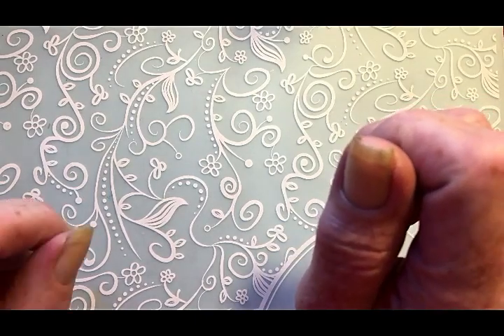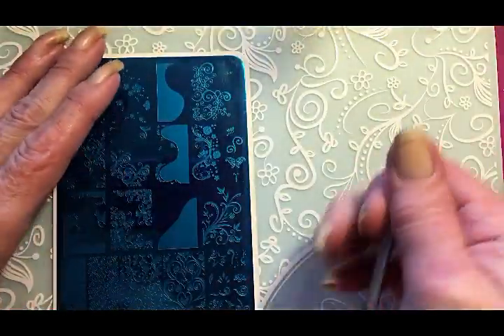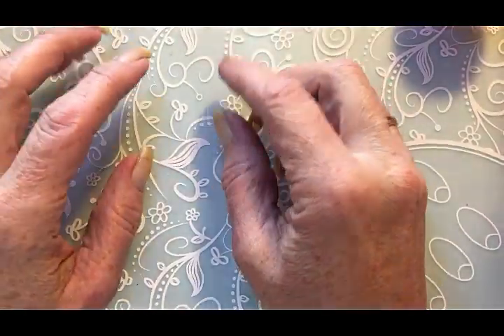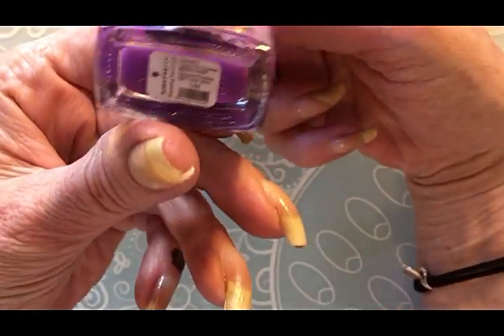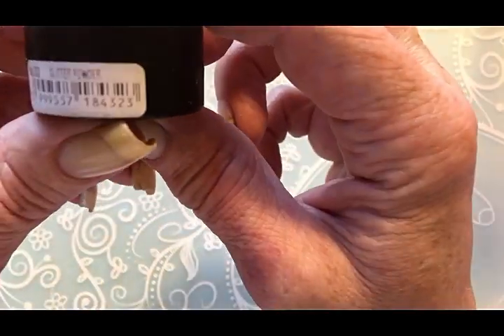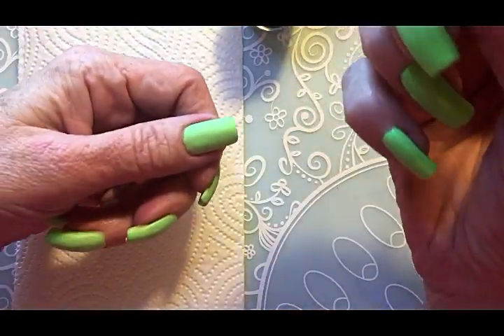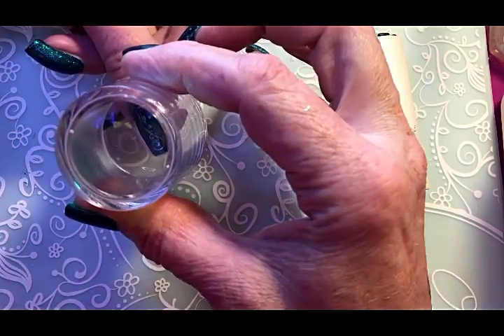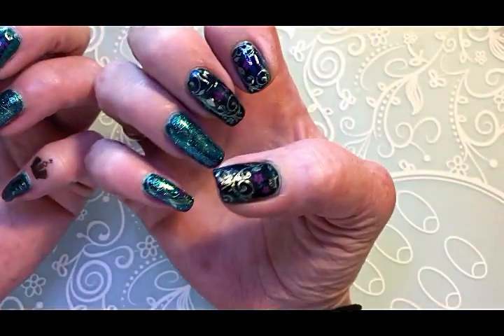CjS stamping plate 48| two color base coat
Using my new CjS plate 48 , color club, OPI, Moyra glitter. Applying two colors for my base color , new technic i try